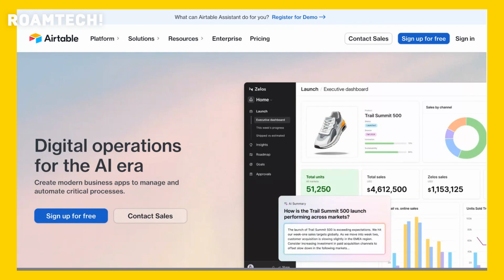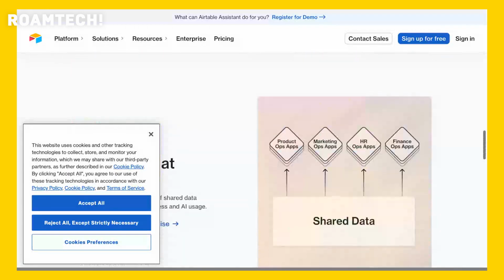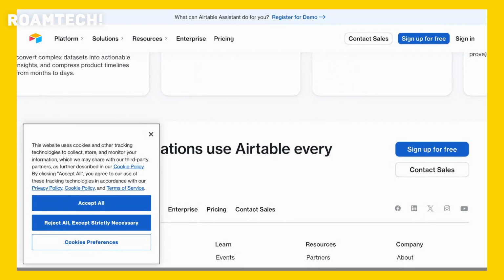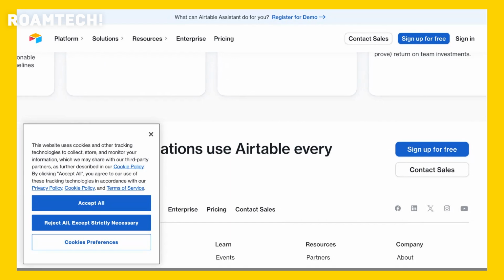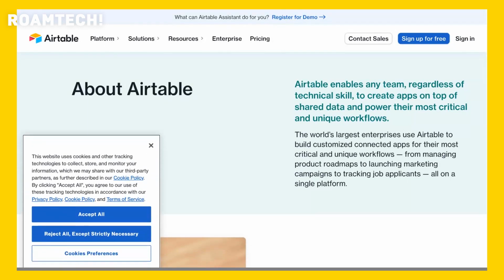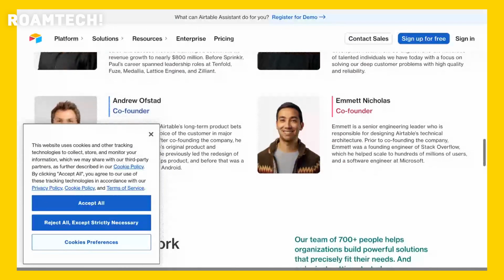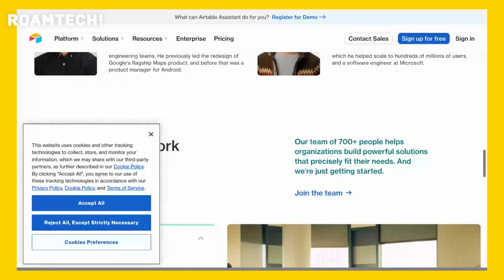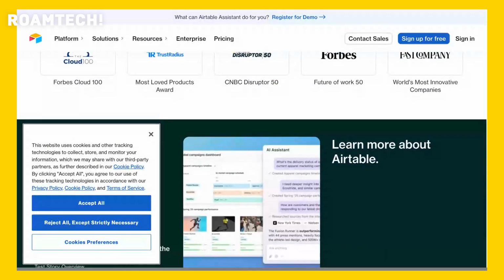Airtable Database & Spreadsheet Hybrid My Workflow Automation Review